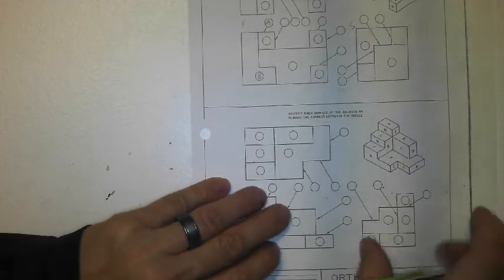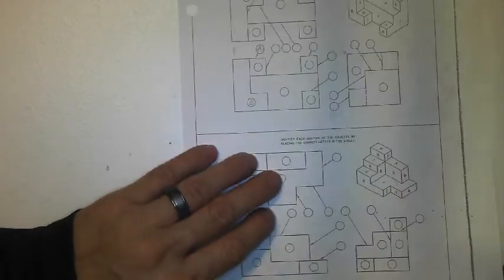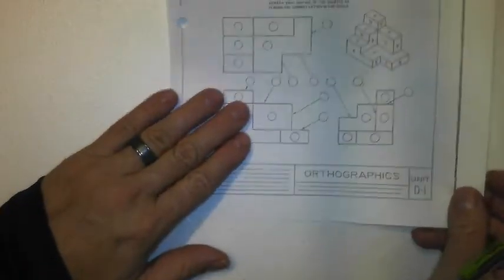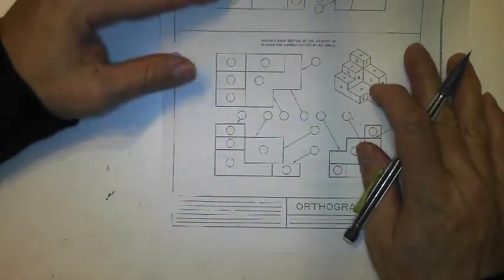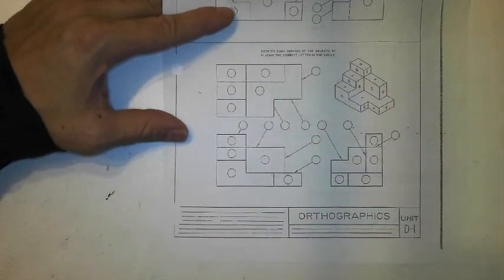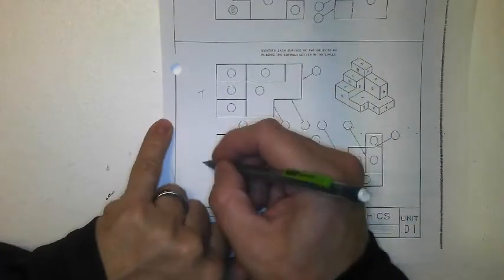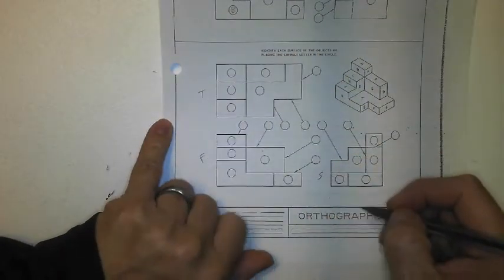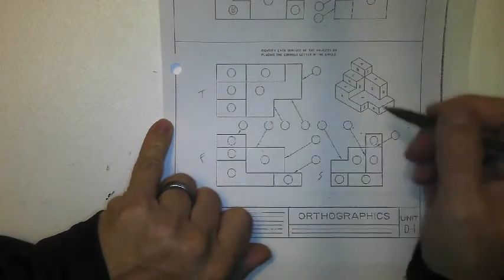Drafting Booklet Questions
Some instruction on booklet questions